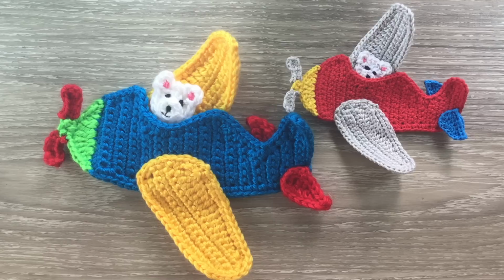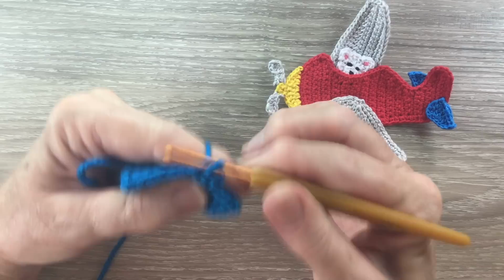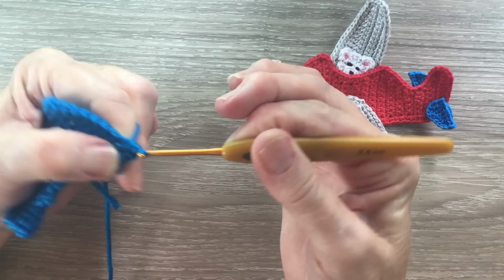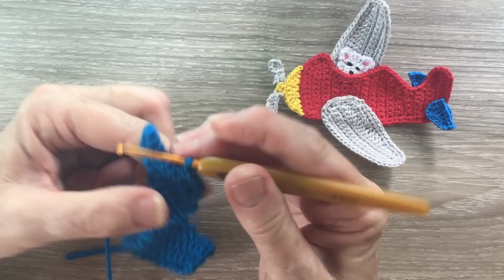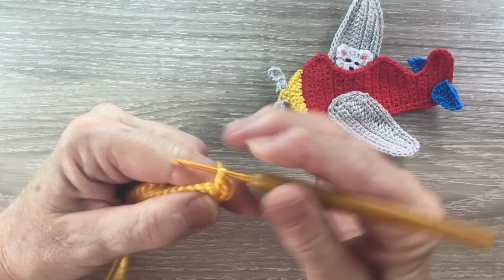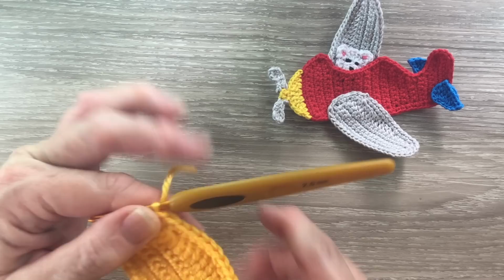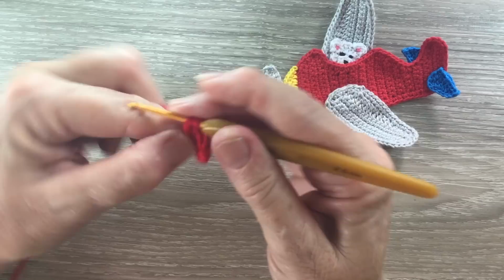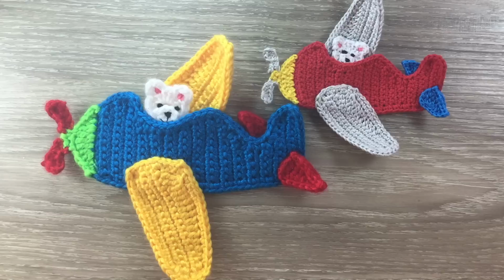Crochet Airplane Tutorial - Crochet Applique Tutorial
In my crochet tutorial today I'll be showing you how to make this crochet airplane applique.

If you would like to view the crochet pattern for free, it's on my or you can download it from Ravelry for $1

For this pattern you will need red, light grey, blue and yellow 4 ply crochet cotton.  A crochet hook, I used a 1.25mm hook.  Scissors, a darning needle to weave in ends.  Sewing thread and a sewing needle to stitch the plane together.

The finished size will be 15cm x 16.5cm (6” x 6.5”) for the large airplane, using 8 ply wool. The medium airplane will be 10cm x 11cm (4” x 4.25”) when using 4 ply crochet cotton.